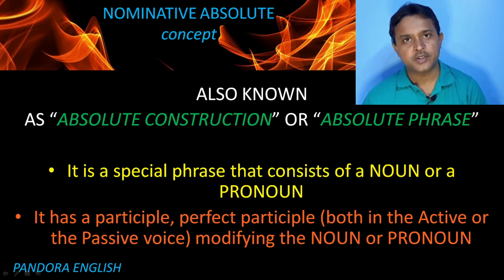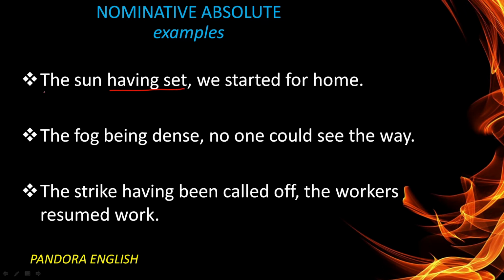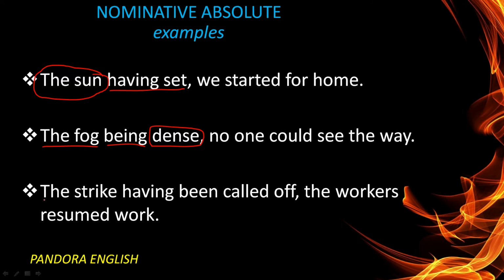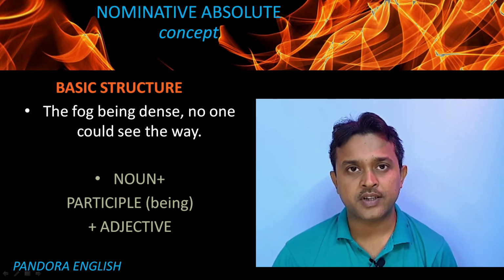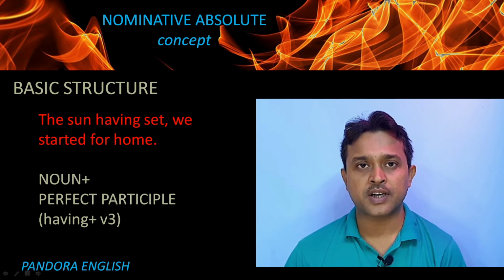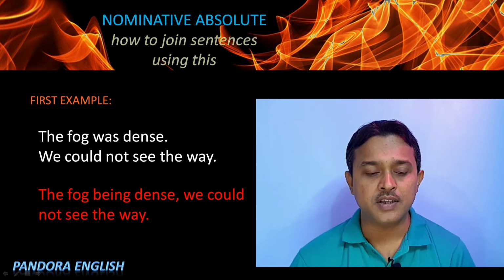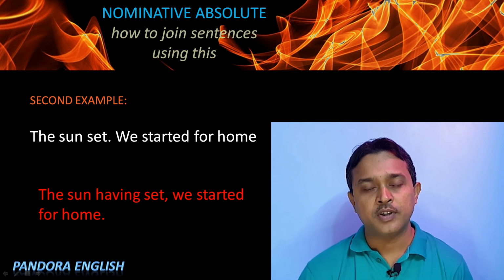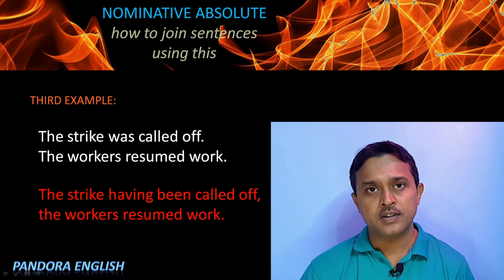Nominative Absolute in English Grammar: Concept, Joining of Sentences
Synthesis of Sentences using Nominative Absolute Nominative Absolute Examples absolute phrase examples and Overview nominative absolute participle construction nominative absolute participial construction nominative absolute examples nominative absolute exercise with answers Combine sentences by using nominative absolute construction explain absolute phrase with examples explain nominative absolute Combine sentences by using Absolute Phrase English Grammar Non Finite Verbs Join into simple sentence